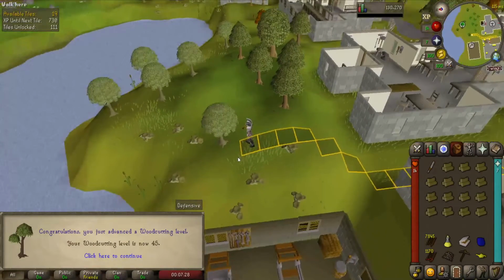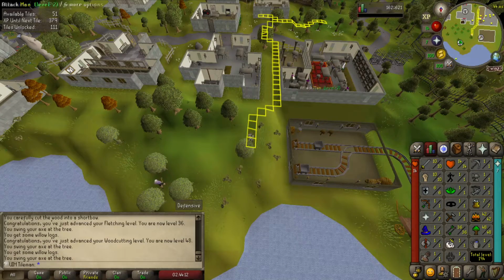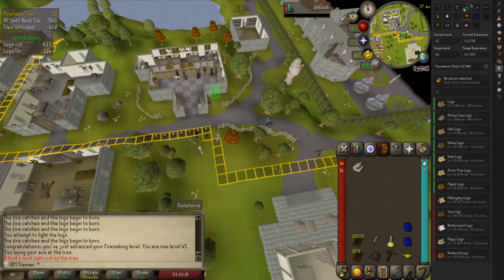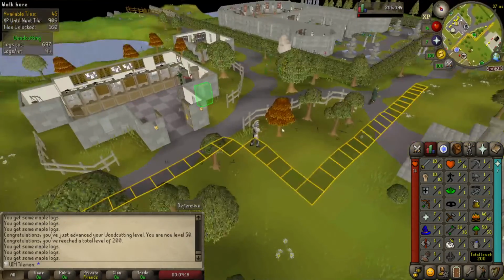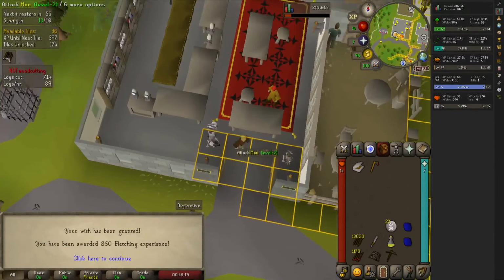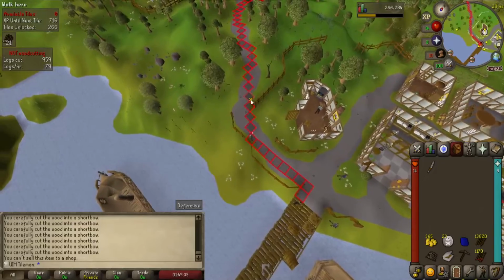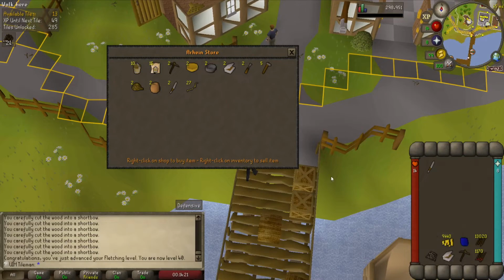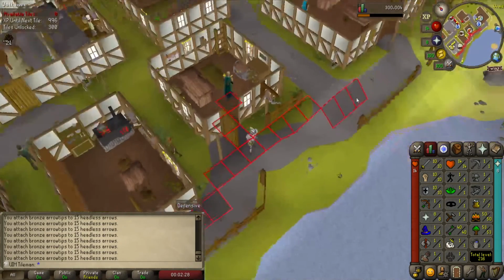Just one more tile... (Ultimate Tileman #3)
***Special thanks to sram1337 for the awesome gamemode and for the permission to make my own video on it!***
If you want to play along, search "Tileman mode" on Runelite's plugin hub.

Please leave feedback if you feel anything needs to change, or if you have any suggestions, thanks!